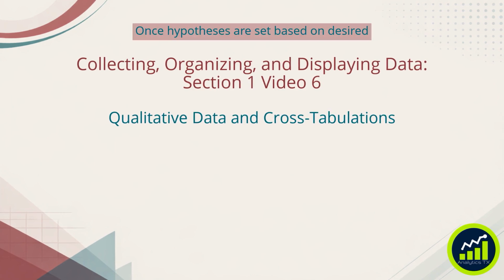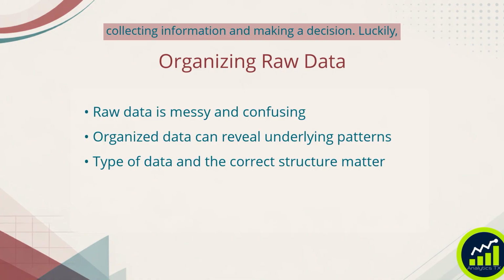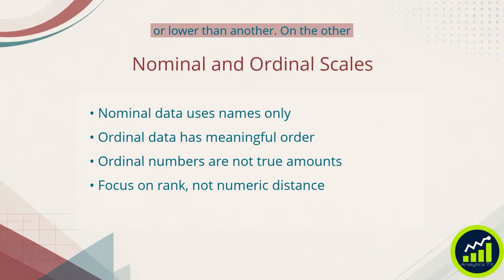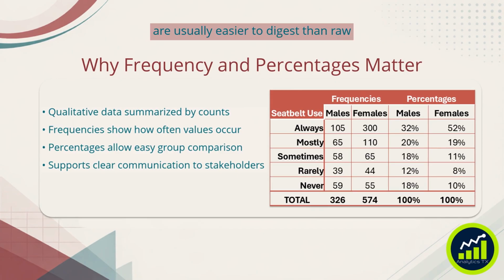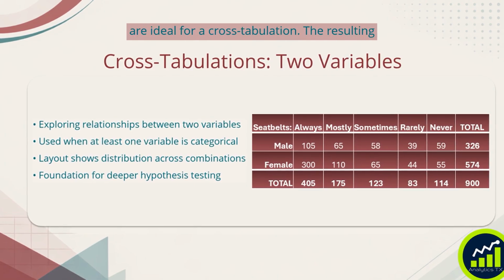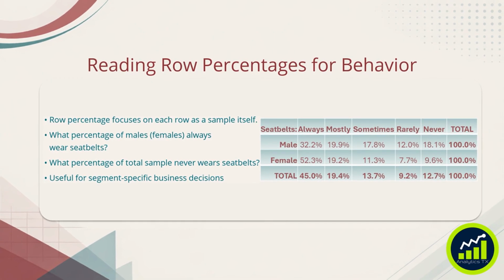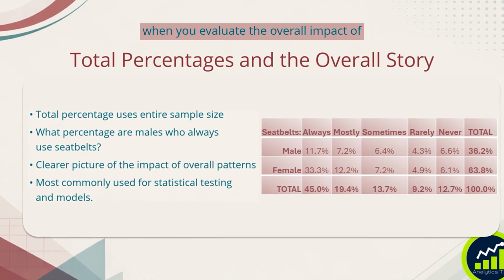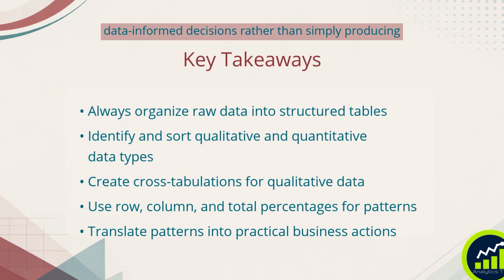The Secret to Quantifying Non-Numerical Data (1.6)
When data is full of categories rather than just numbers, it’s easy to lose the "why" behind the results. This video shows how to move from survey results in categories to a structured qualitative data form that reveals actual interactions between them. Using cross-tabulations to compare segments helps identify where the biggest opportunities are hidden. Instead of just looking at information, the focus is on structuring it to drive a clear, data-backed course of action for stakeholders.

Key Concepts: Nominal vs. ordinal scales. Cross-tabulations and contingency tables. Row, column, and total percentages. Interpreting categorical comparisons.

Video Chapters:
0:00 - Collecting, Organizing, and Displaying Data: Section 1 Video 6
0:35 - Organizing Raw Data
1:26 - Qualitative Versus Quantitative Data Basics
2:12 - Nominal and Ordinal Scales
3:18 - Why Frequency and Percentages Matter
4:09 - Cross-Tabulations: Two Variables
5:15 - Reading Row Percentages for Behavior
6:03 - Using Column Percentages for Composition
6:42 - Total Percentages and the Overall Story
7:19 - Interpreting Patterns for Business Decisions
7:58 - Key Takeaways